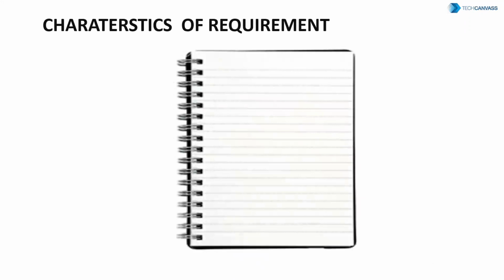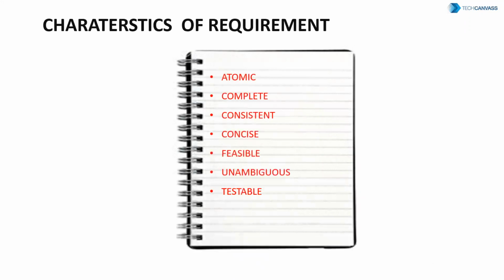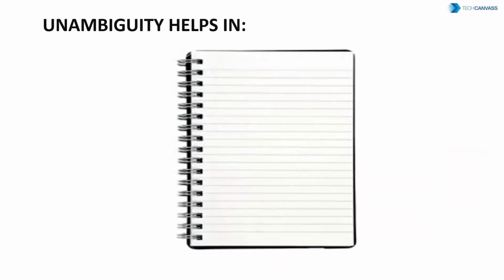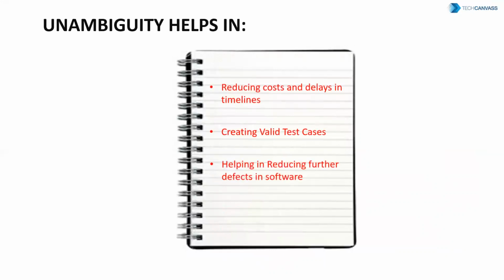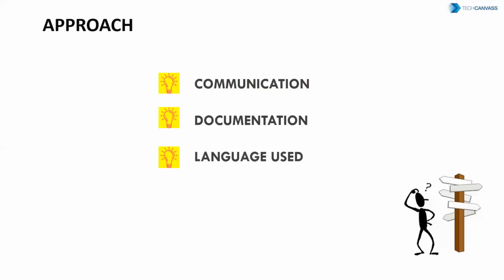How to handle ambiguous requirements?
Have you anytime faced a challenge of multiple meaning (as in Could be this or Could be that) for the same words and felt stuck to move forward? In this short video, we discuss the approaches to handle ambiguous requirements.

Learn about the ECBA certification course, which is a business analyst course for beginners:

IIBA has recently introduced an Agile analysis certification, to know more about it, visit the following URL: